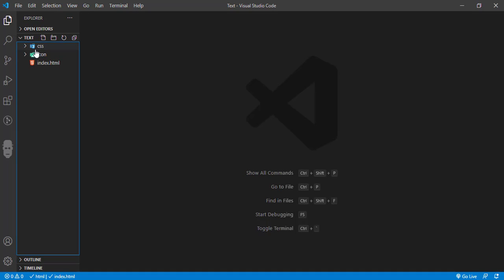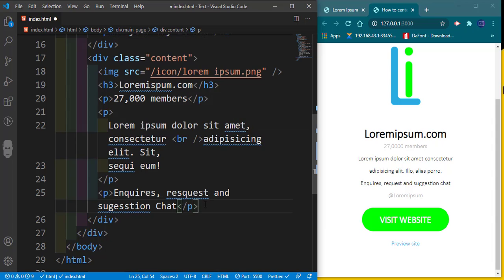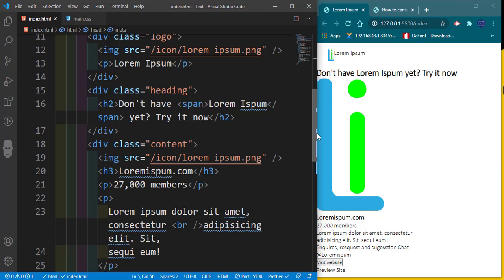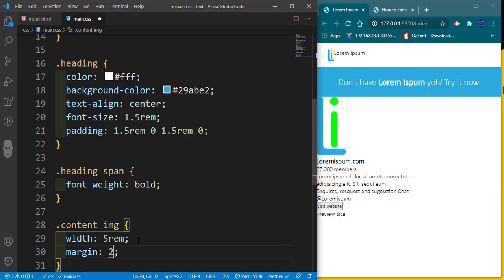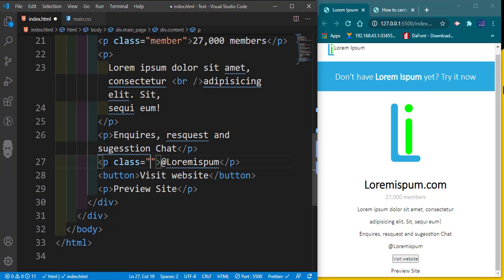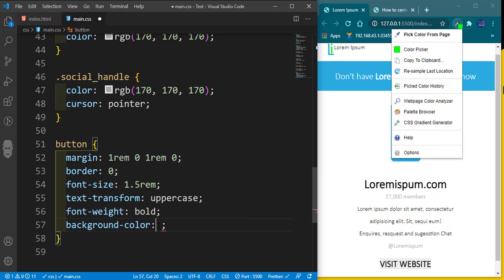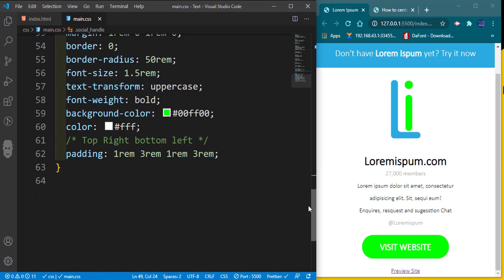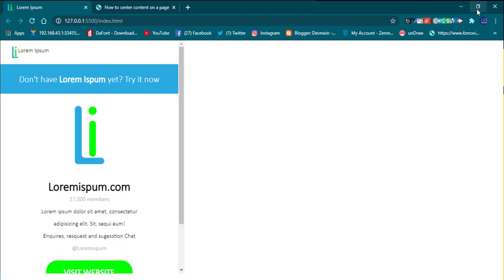Simple Landing Page with HTML5 and CSS 3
In this tutorial, we are going to learn how to create a Landing page using HTML5 and CSS3

HTML5 TAG USED:
HTML
META
HEAD
BODY
SECTION
HEADER
DIV
P
HR
H1
BR
IMG
FOOTER
A
FORM
LABEL
INPUT
BUTTON

CSS3 PROPERTIES USED:
Padding
Margin
Box-Sizing: border-box
Font-family
Text-transform
Color
Background-color
Font-size
Display-flex
Text-align: center
Flex: center
Border
Border-radius
Font-weight
Text-decoration
Display: block